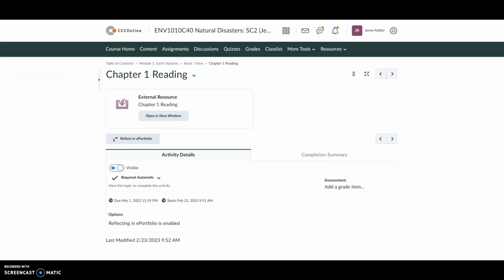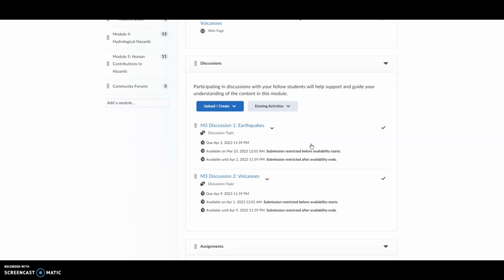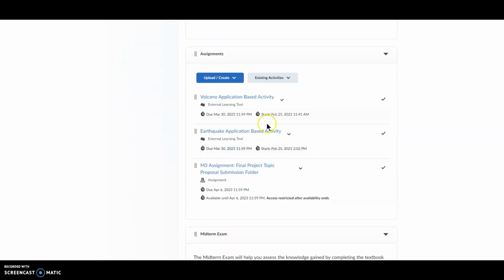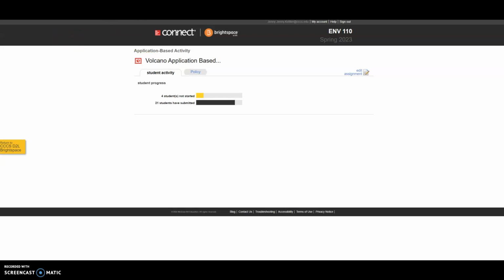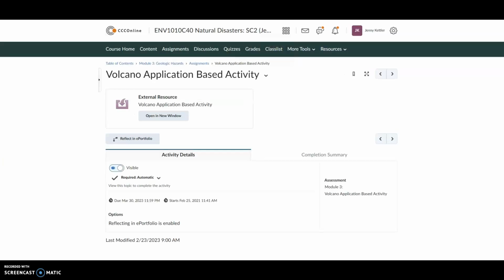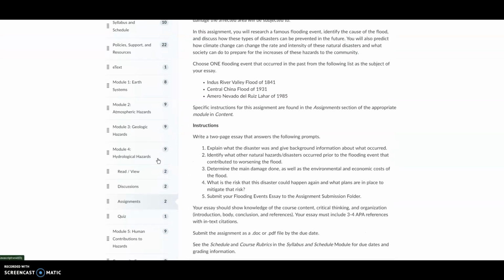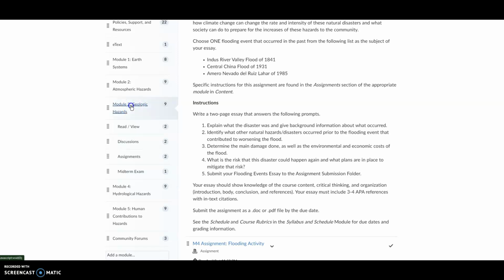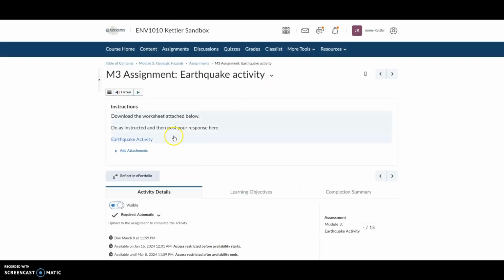New ENV1010 NJC